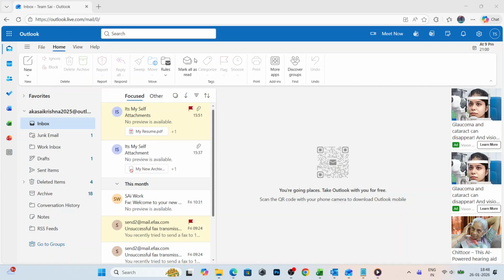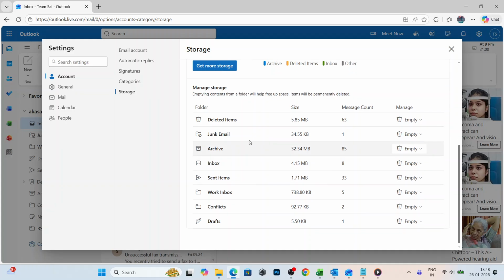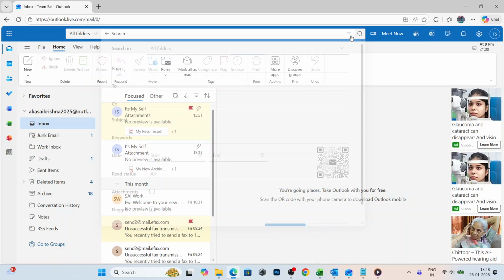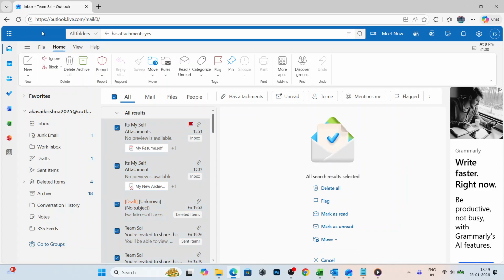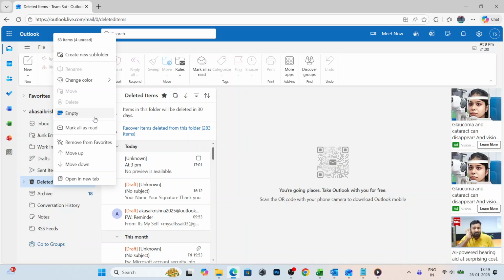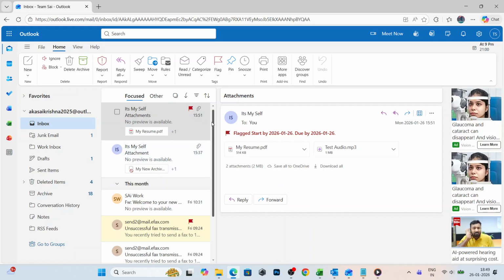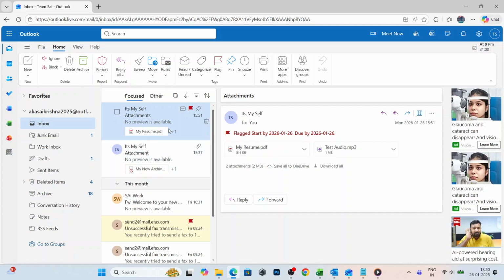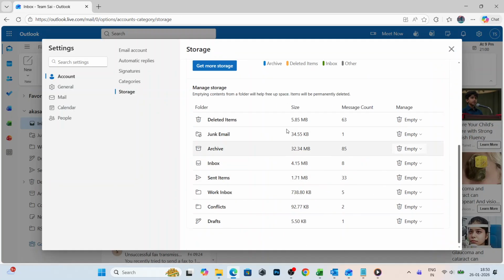How To Free Up Storage On Microsoft Outlook 365 (Step By Step)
Learn how to free up storage on Microsoft Outlook 365 and fix your full mailbox issues with these simple tips. This tutorial covers the best ways to clear space in Outlook 365 and manage your Office 365 cloud storage limits effectively.

Topic cover in this video :
How to free up storage on outlook 365, outlook 365 storage full, free up space outlook 365, outlook 365 mailbox size limit, reduce outlook 365 storage, outlook 365 clean up mailbox, manage outlook 365 storage, clear outlook 365 cache, outlook 365 archive emails, outlook 365 delete large emails, outlook 365 empty junk email, outlook 365 reduce inbox size, outlook 365 storage solutions, outlook 365 storage management tips